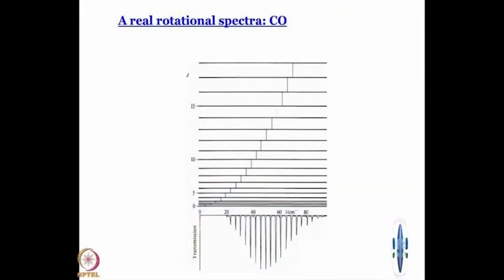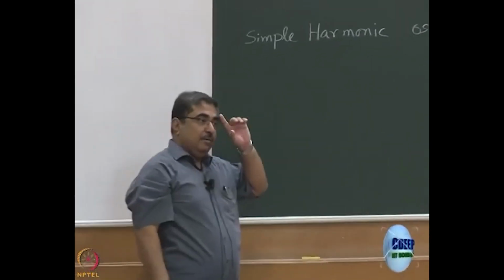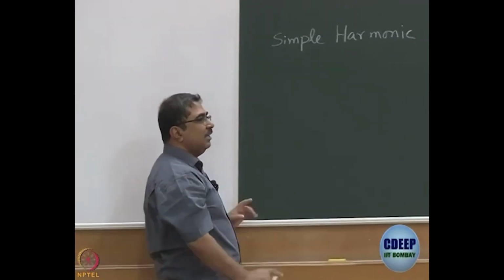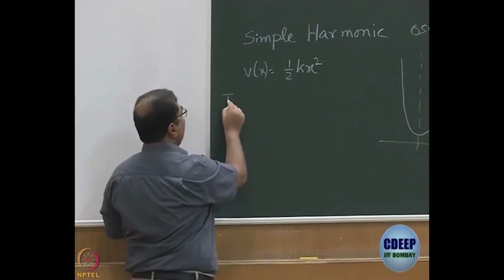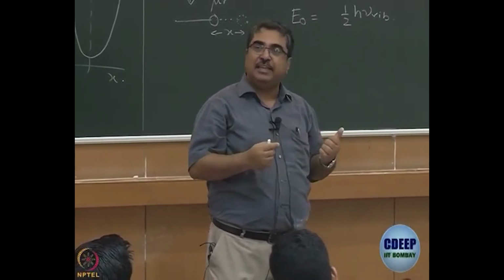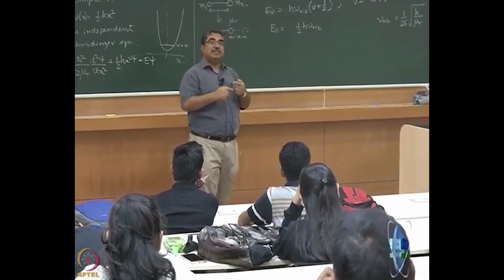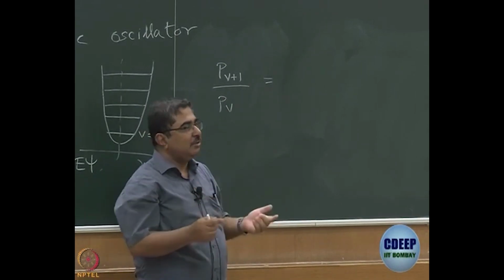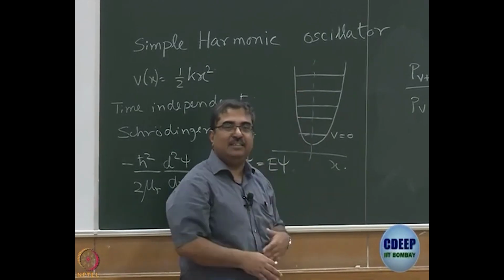Simple Harmonic Oscillator